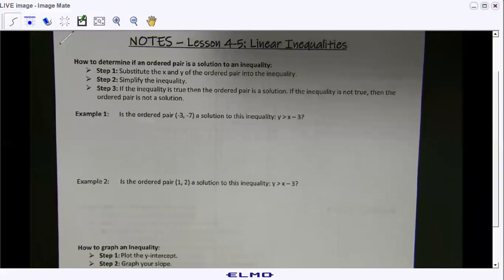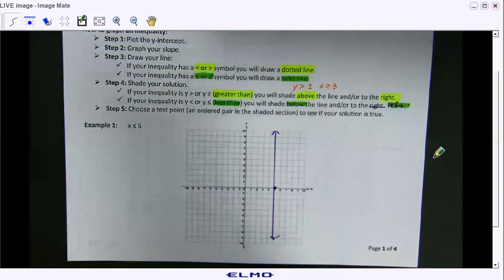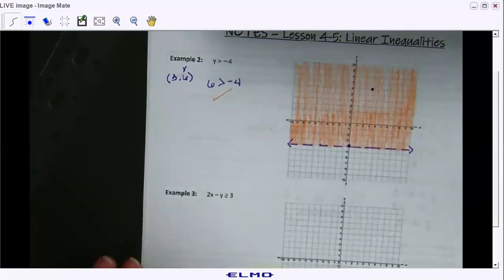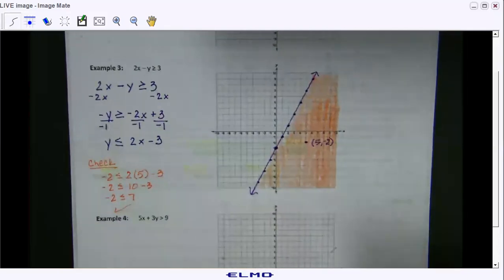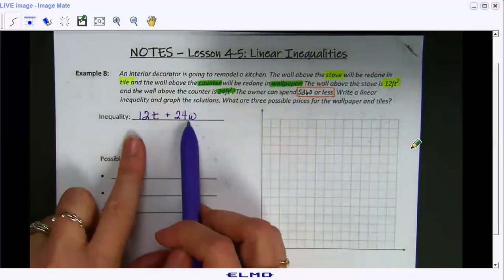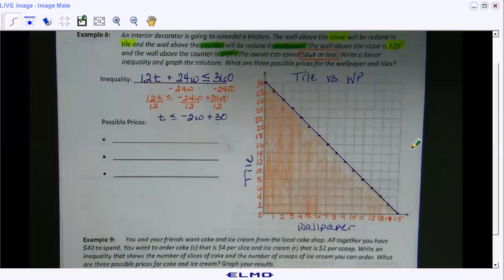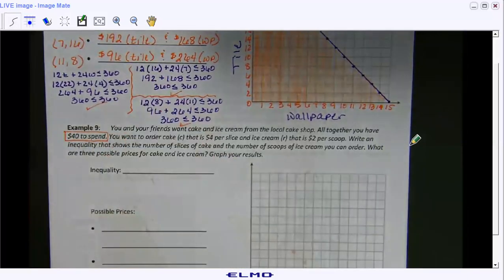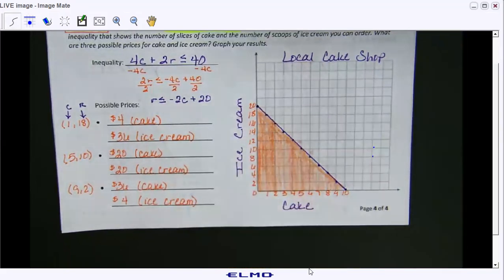Lesson 4-5: Linear Inequalities